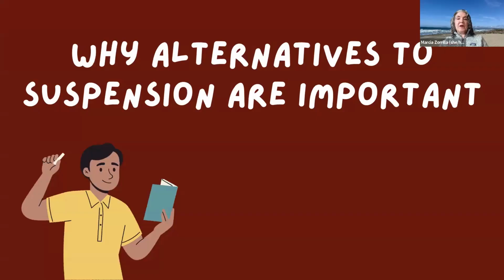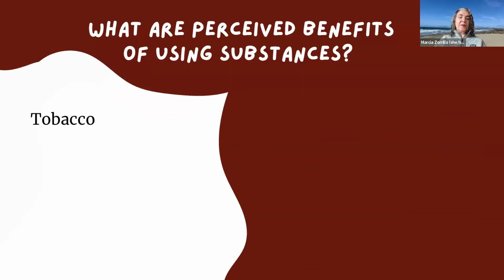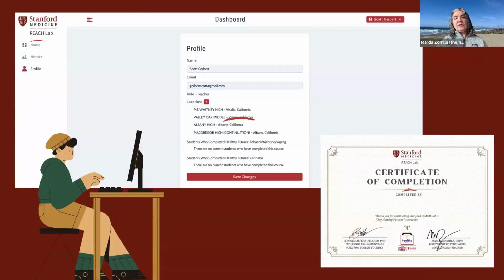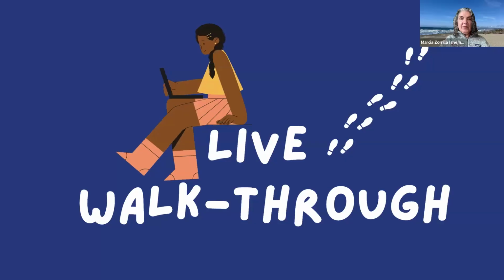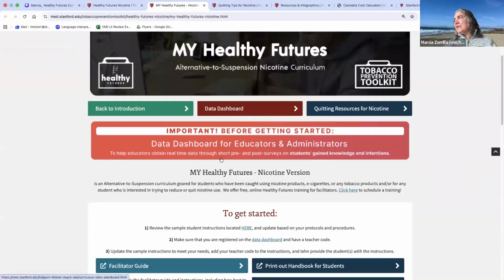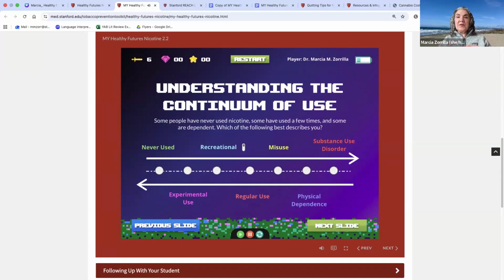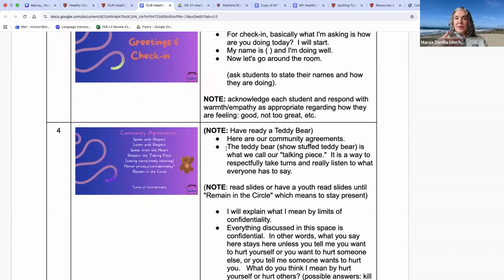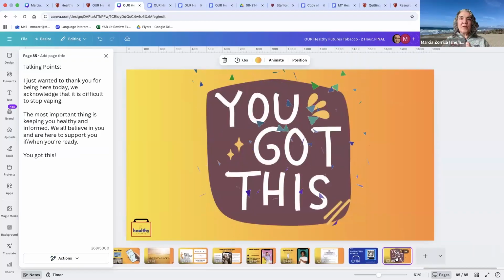Healthy Futures Alt-to-Suspension Training 11.2025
This webinar provides an overview of Stanford University’s REACH Lab’s “MY Healthy Future: A Self-Paced Online Course” and “OUR Healthy Futures” staff-led program. This program is for any student caught using tobacco/vaping on school campus or anyone working with students who want to quit. MY Healthy Futures is a course that can be completed independently by students in 40-60 minutes.

OUR Healthy Futures is taught by a facilitator (e.g., counselor, health educator, outreach worker, advisor, or other adult) in small group settings in a 2-hour or 4-hour session.

Training Highlights:
• Materials and resources for implementation
• General overview of the program
• Showcase of modules
• Visualize the courses in action

0:00